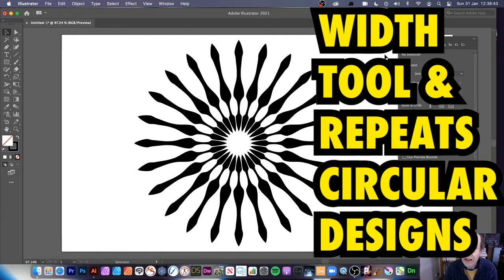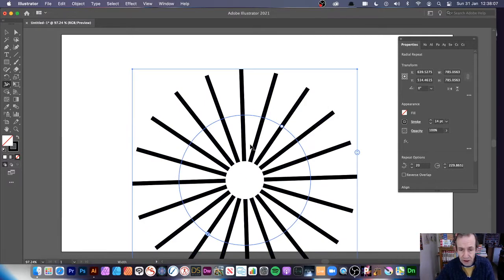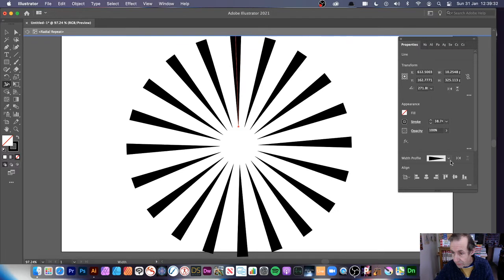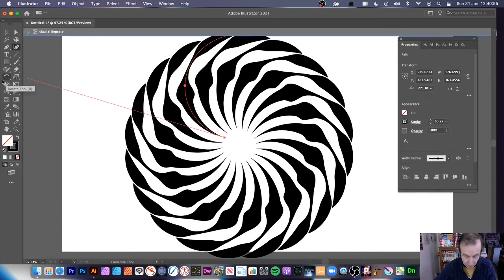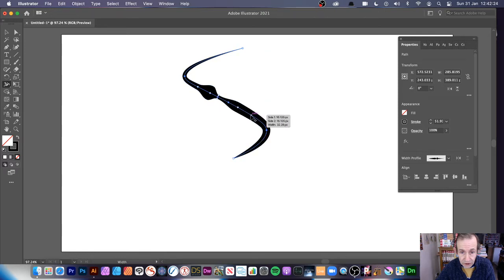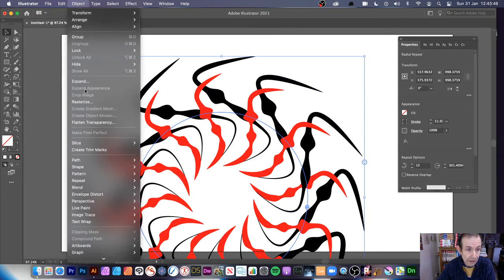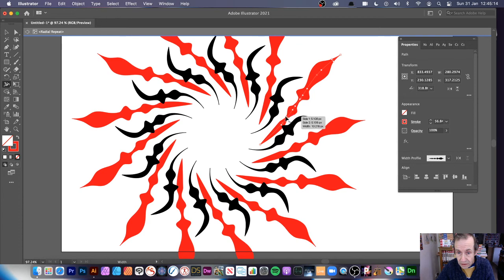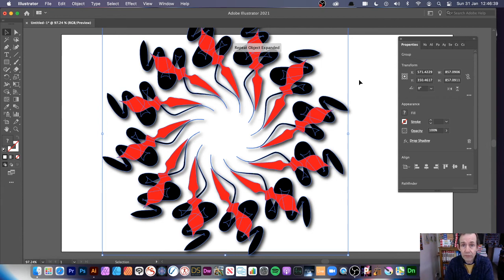Radial Designs Width Tool Repeats In Illustrator | How To | Create Stunning Art | Graphicxtras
Illustrator width tool and circular 'repeat'  tutorial for amazing designs - how to create all kinds of radial designs from a simple basic line and points with the width tool in Illustrator CC  with the new repeat feature 'radial' - use with the width tool to create live designs for all kinds of use, in Illustrator as well as Photoshop etc